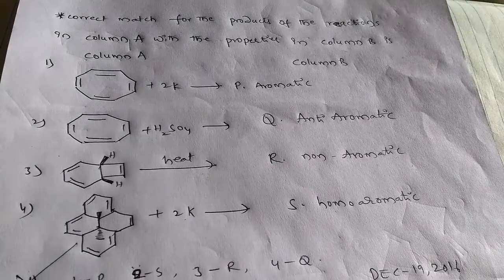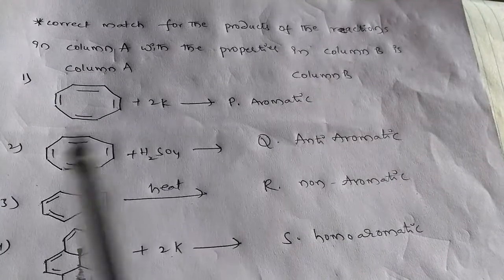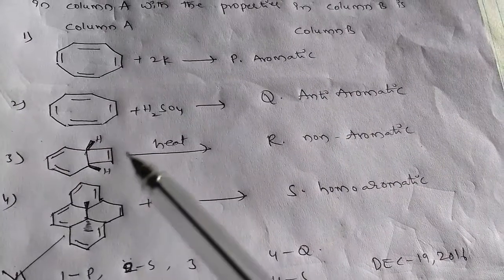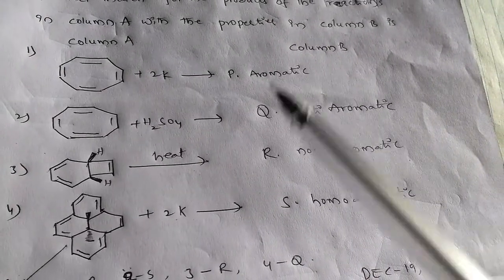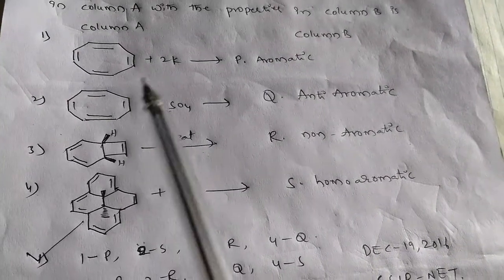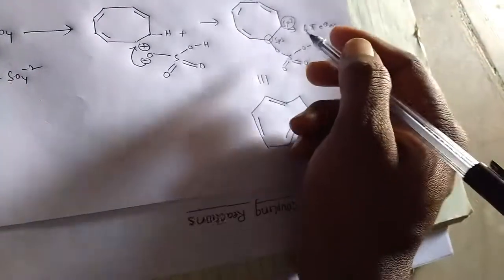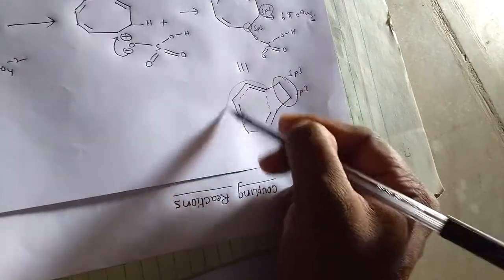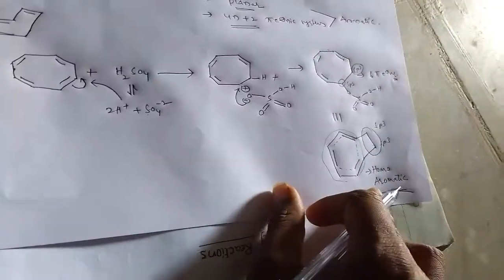AROMATIC PROPERTIES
CHEMICAL SCIENCES SOLVED PROBLEM OF CSIR NET DEC-19,2016.化学科学,

Ciencia química,

Ciência química,

,العلوم الكيميائية

Chemische wissenschaft,

Science chimique,

Химическая наука,

화학,

Scienza chimica,

Chemická věda,

Chemische wetenschappen,

Χημική επιστήμη,

Kemisk vetenskap,

Kemisk videnskab.